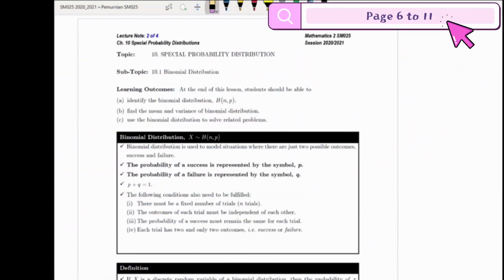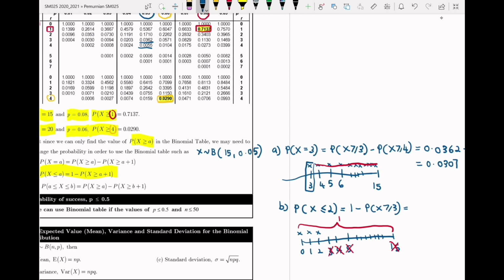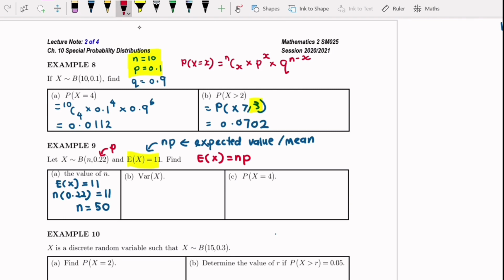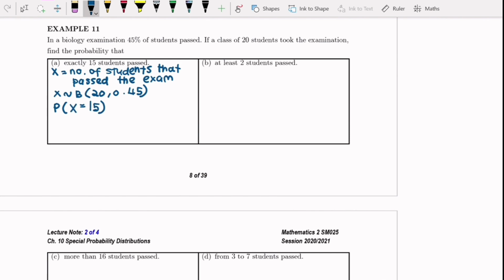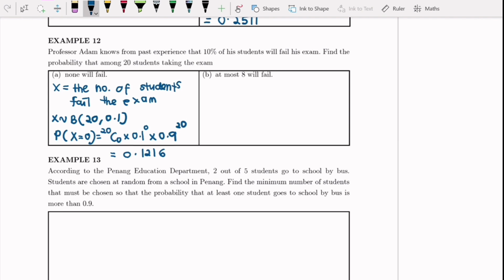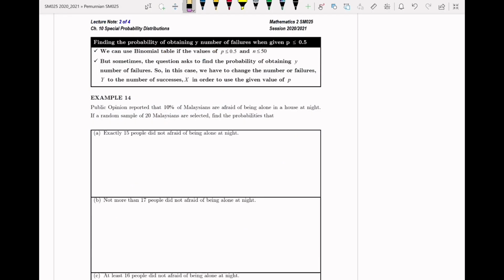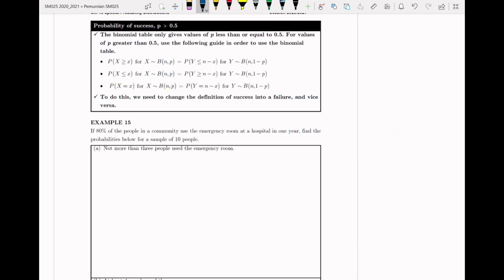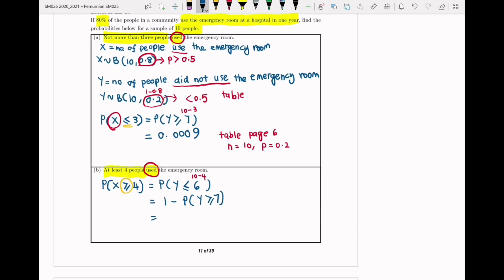SM025 CH10 Video2of4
CH10 SPECIAL PROBABILITY DISTRIBUTION
10.2 Binomial Distribution